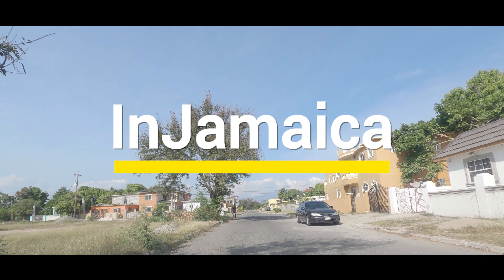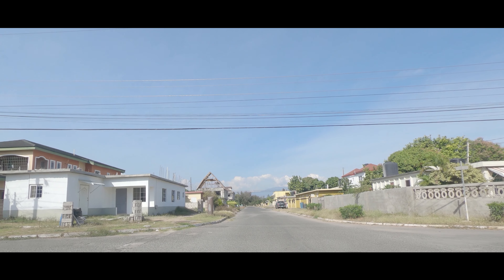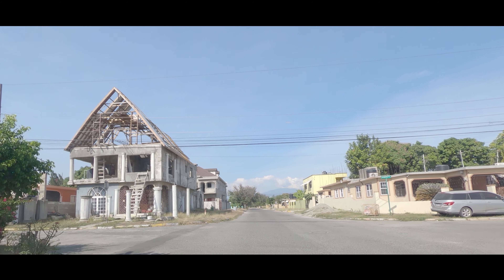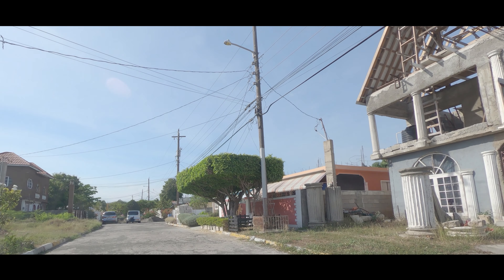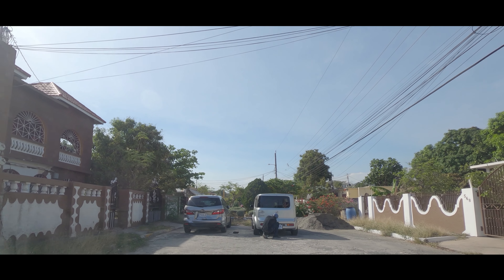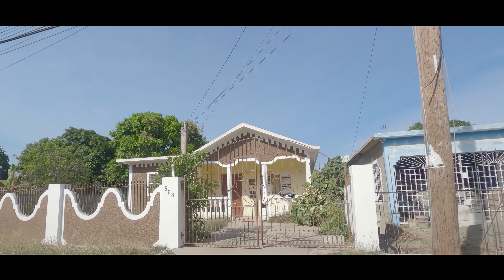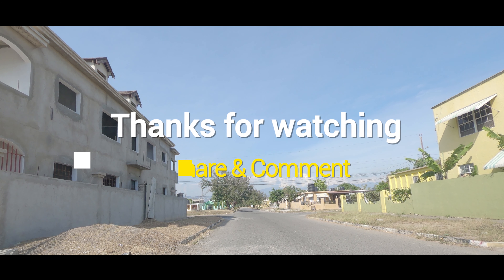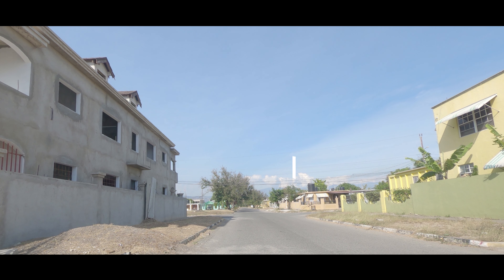Jasmine Place, Portmore Pines, Portmore, St Catherine, Jamaica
Jasmine Place is located in Portmore Pines, Portmore, St Catherine, Jamaica (Caribbean).

Portmore Pines is a neighborhood in Portmore and it is situated nearby to the neighborhoods Silverstone and Newland. Notably, Portmore is a large urban settlement located along the south coast of Jamaica.

Portmore is nicknamed "The Sunshine City"

⭐ Points of interest:
0:00 Intro
0:25 Bamboo Drive
0:44 Jasmine Place
3:28 To Cedar Avenue
3:32 To Jimbling Place

LOCATION:
2023 Jamaica Road Trip